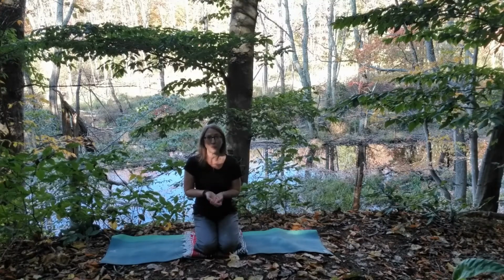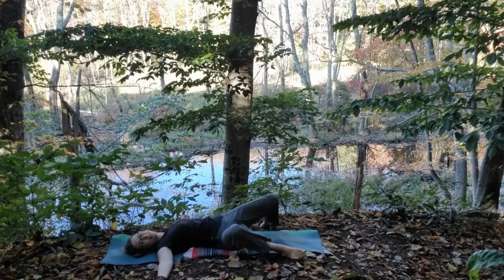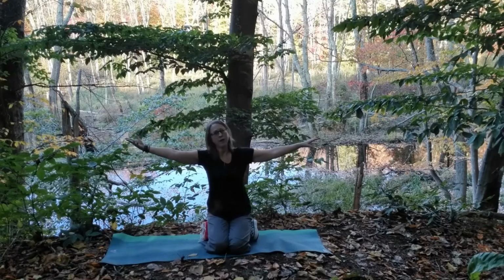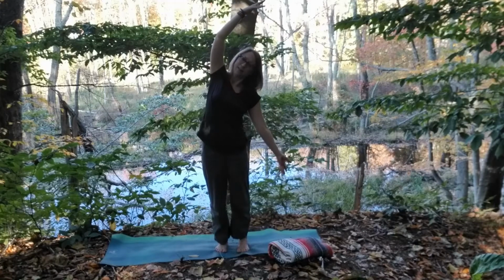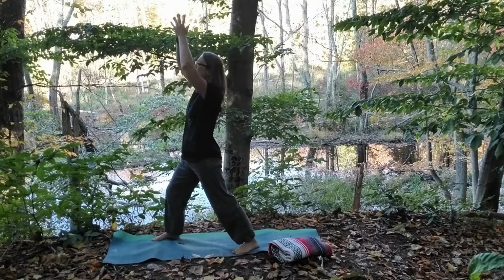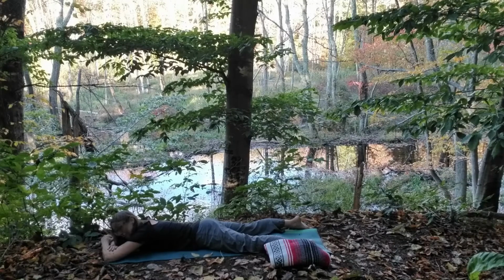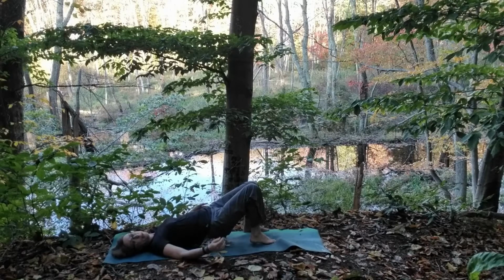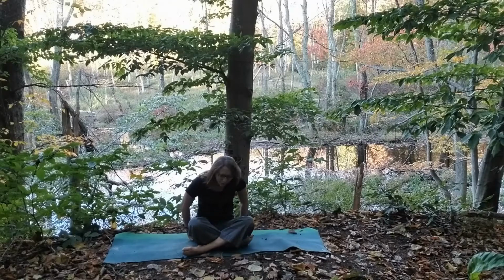Yoga for the Vagus Nerve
In this gentle yoga and meditation video we will aim to bring balance and resiliency to the vagus nerve.  The vagus nerve is integral in helping to bring more balance between the sympathetic, fight or flight nervous system and the parasympathetic nervous system, the rest, heal and digest branch of the nervous system.  Included are mini practices that can be integrated into daily life or smaller practices to help self regulate your nervous system.